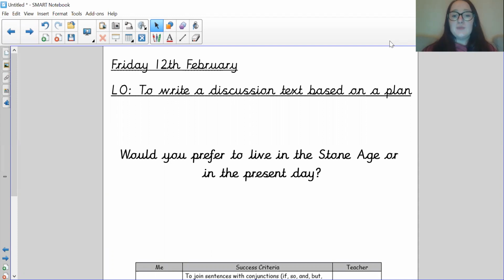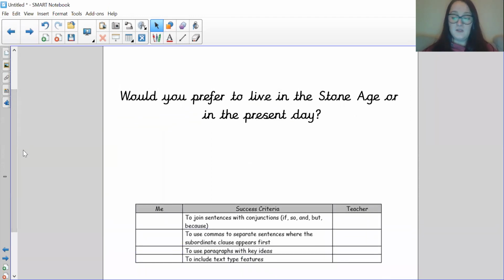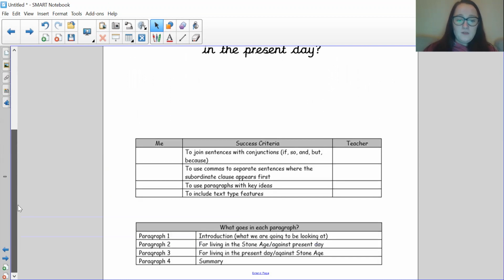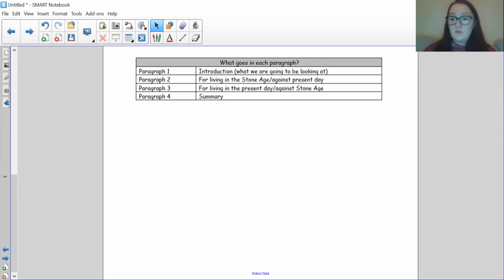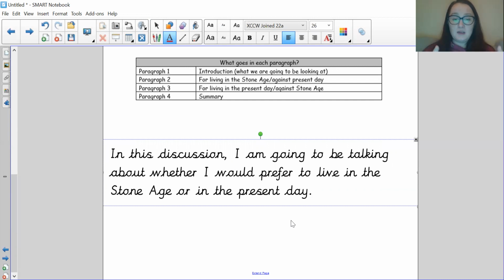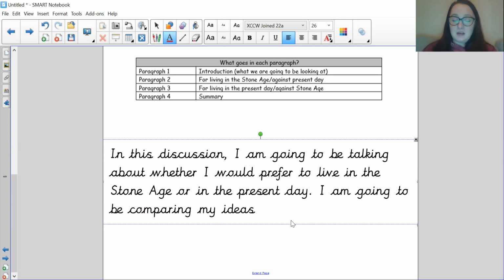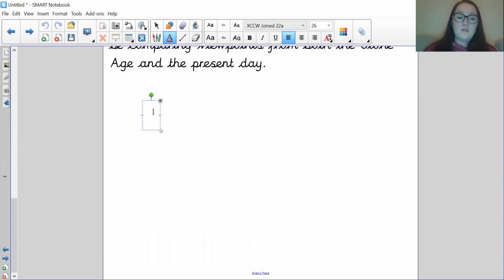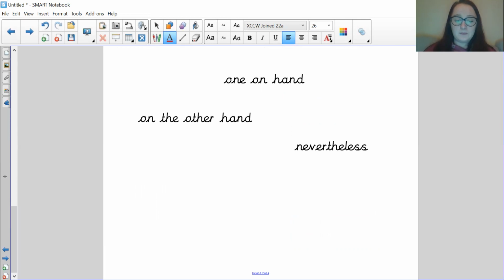English Friday 12th February